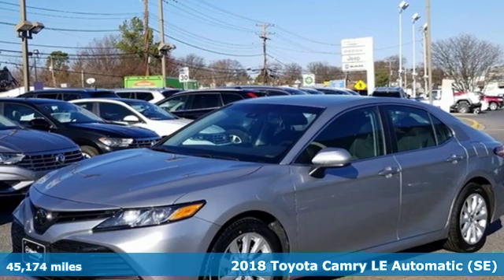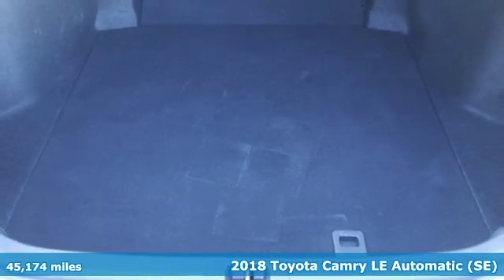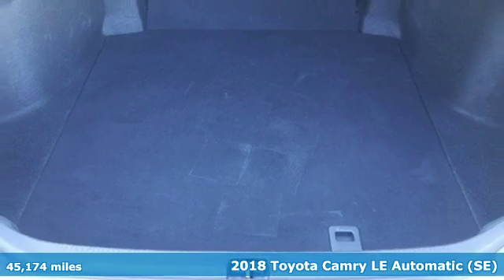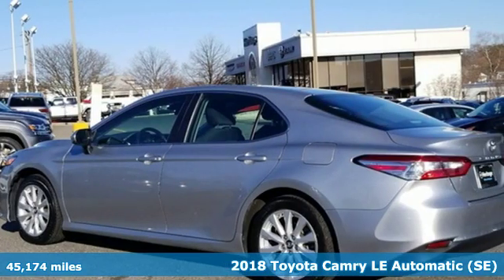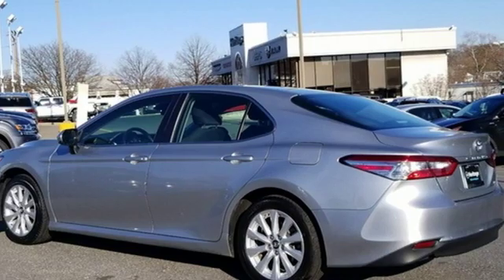2018 Toyota Camry Baltimore MD Parkville, MD OP086971 - SOLD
Year: 2018
Make: Toyota
Model: Camry
Trim: LE
Engine: 2.5L I4 DOHC 16V
Transmission: 8-Speed Automatic
Color: Silver
Mileage: 45174
Stock #: OP086971
VIN: 4T1B11HK4JU086971
Silver 2018 Toyota Camry LE FWD 8-Speed Automatic 2.5L I4 DOHC 16VbrbrRecent Arrival! 28/39 City/Highway MPGbrbrbr*Your additional costs are sales tax, tag and title fees for the state in which the vehicle will be registered, any dealer-installed options (if applicable) and a $299 dealer processing fee (not required by law); ($144 Pennsylvania). Prices are subject to change, and prior sales are excluded from these offers. While every reasonable effort is made to ensure the accuracy of this information, we are not responsible for any errors or omissions contained on these pages. Please verify any information in question with the dealer.

Address:
9215 Harford Rd